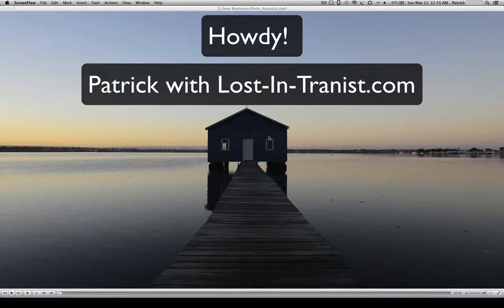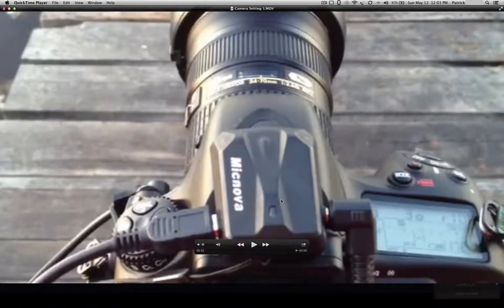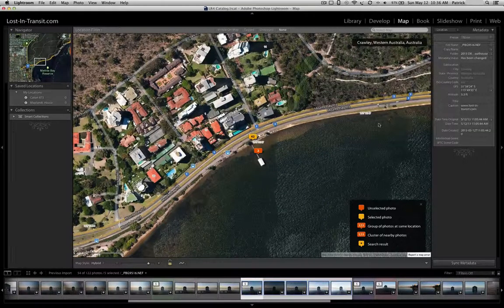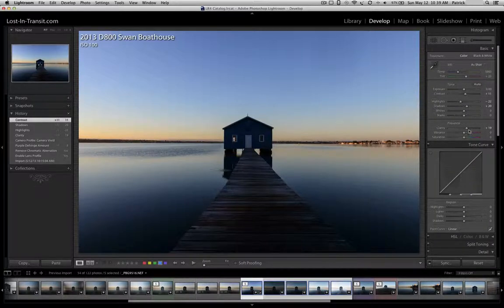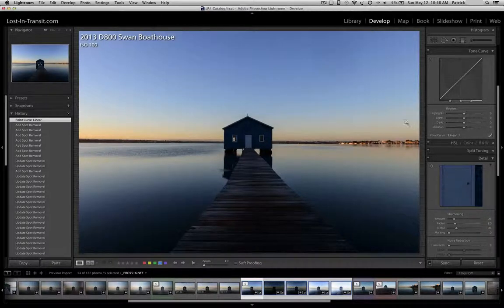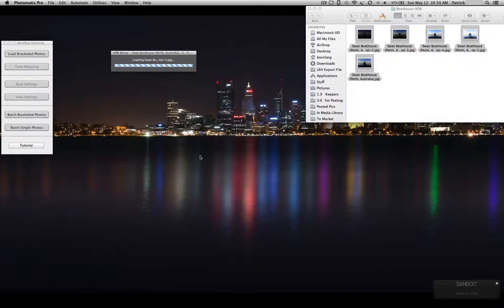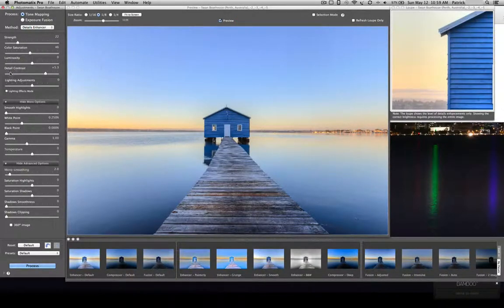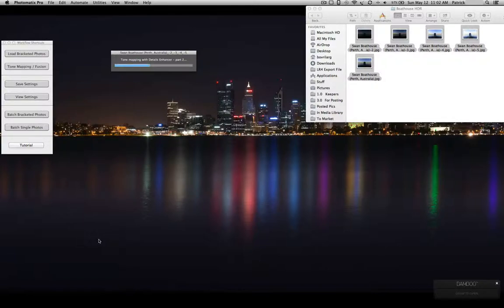HDR Workflow Part 1 Boathouse Tutorial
This is the first video upload of Lost-In-Transit.com.  After several requests to upload a video showing how we do HDR photography we decided to do so.  We thought there were plenty of tutorials covering this topic but we had enough requests to make one ourselves.

This is Part 1 of a 3 part tutorial for a VERY simple HDR processing.  The image selected is basic in order to keep the first tutorial very simple.  The photos will become more involved and interesting.

It begins with a short video of the actual location followed by some processing instructions.

If you would like to download the RAW files please visit Lost-In-Transit.com.  There are also some great HDR images to browse through to see where we will ultimately get to with these tutorial videos.

We used Lightroom 4, Photomatix Pro, Photoshop CS6 & ColorEfex Pro in order to produce the image.

We will be adding more videos with more complicated and stunning HDR images in the future so please check back!